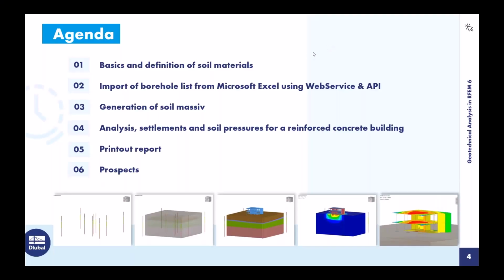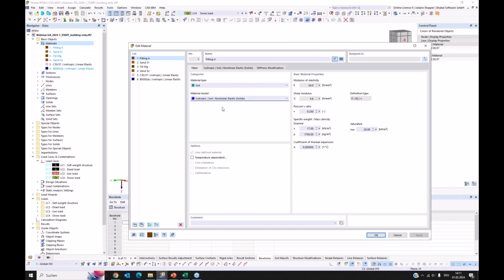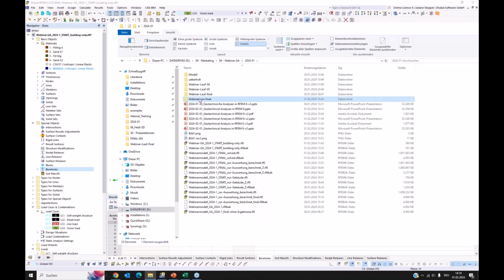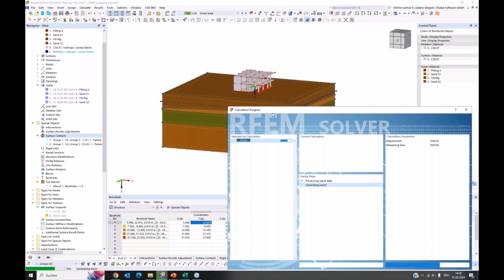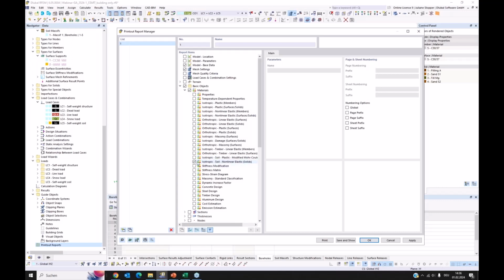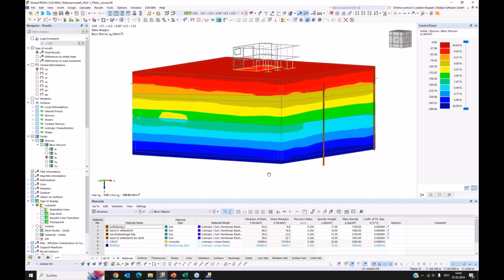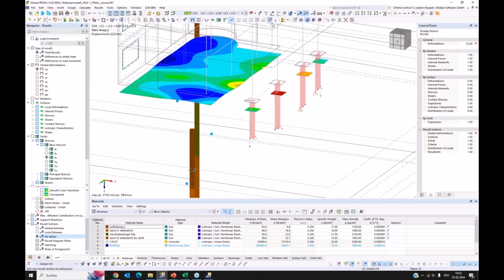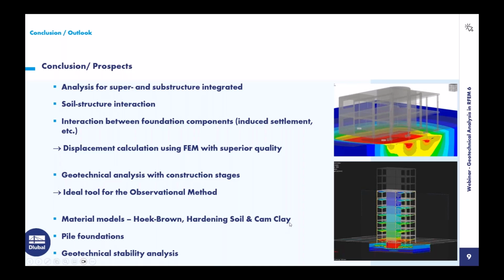Вебинар | Геотехнический расчёт в RFEM 6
В этом вебинаре вы узнаете, как выполнять геотехнический расчёт в RFEM 6.

Расписание:
00:00 Вступление
04:00 Основы расчета и определение материалов грунта
10:10 Импорт списка журналов бурения грунтов из Microsoft Excel с помощью веб-сервиса и API
20:25 Создание тела грунта
35:20 Протокол результатов
38:50 Расчет осадки и давления грунта для железобетонного здания
59:15 Перспективы